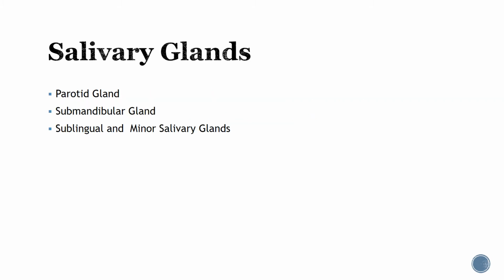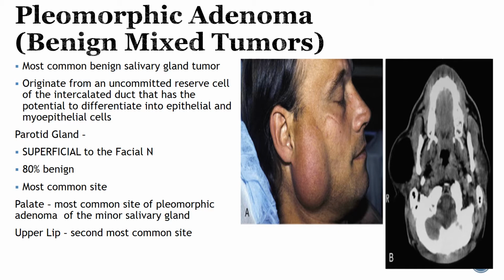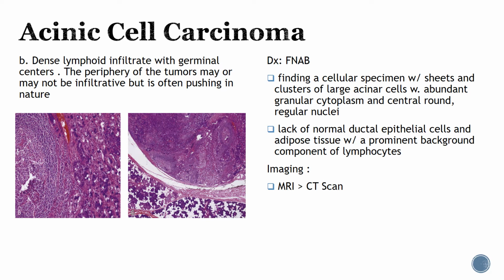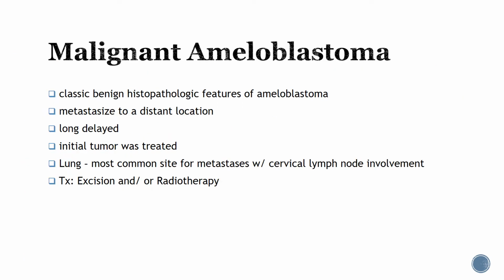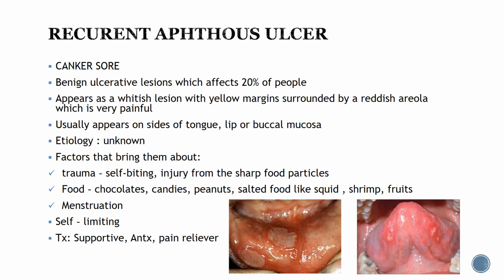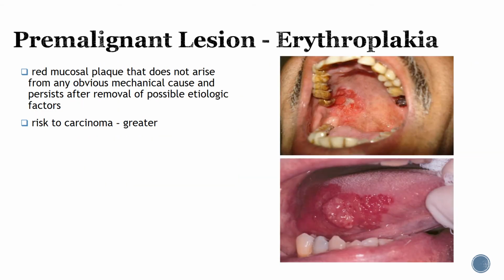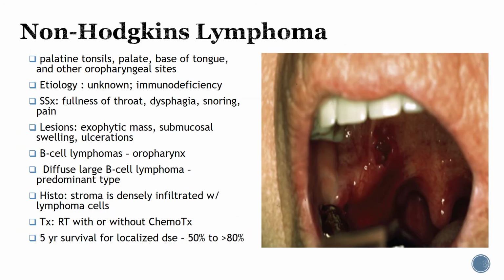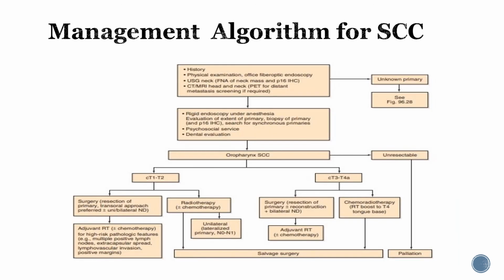ENT || Oral Cavity, Oropharynx and Salivary Glands